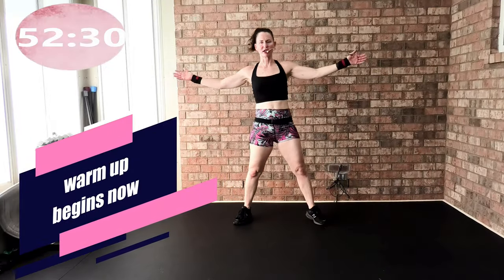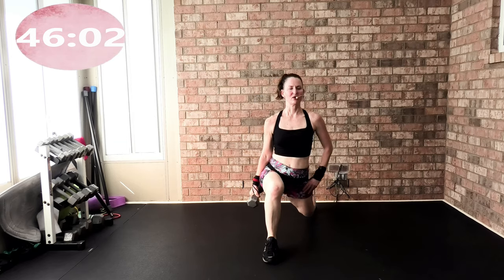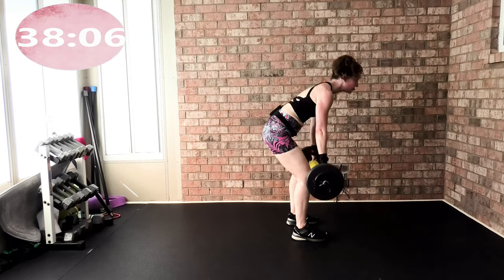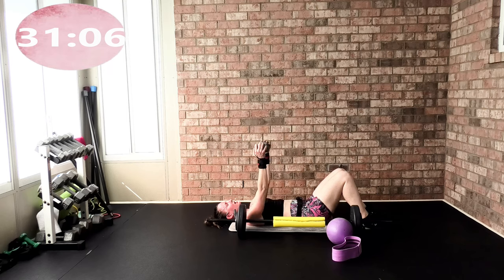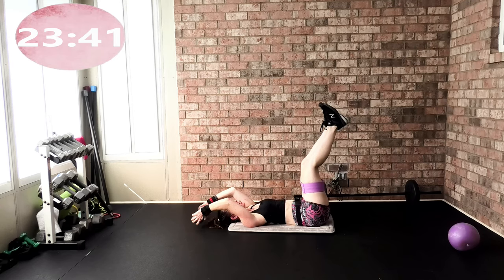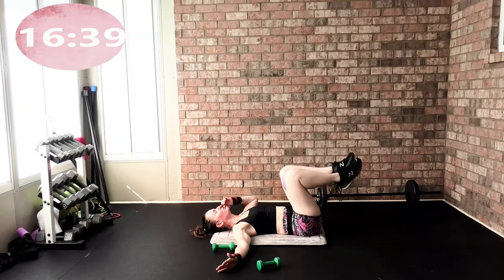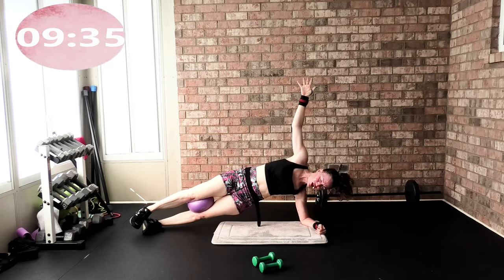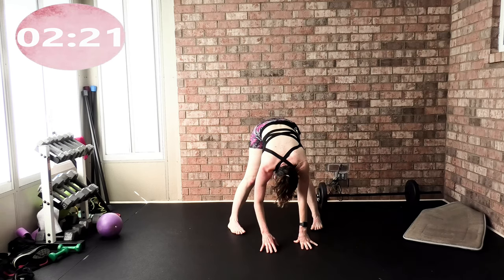Sculpt, Tone, And Define Your Body With This Full Body Weight Workout - No Repeats!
➡️ 53 Minute Full Body Weights NO REPEAT Workout⬅️
Grab your weights, mat
0:00-4:24 Intro And Warm-Up
4:25-45:49 Full Body Weight Training
45:50-53:43 Optional Cool Down And Stretch

Join me for this  workout and let's start burning calories by performing basic, uncomplicated moves! This is a light /medium intensity workout is full of VARIETY and FUN so  you can burn calories and lose weight! This energetic workout can easily replace your treadmill or other cardio machines you might be using in the gym.

I post weekly at home workouts (low and moderate intensity) for Weight Loss! Get your steps in with these low and moderate intensity steady state cardio workouts anyone can do!